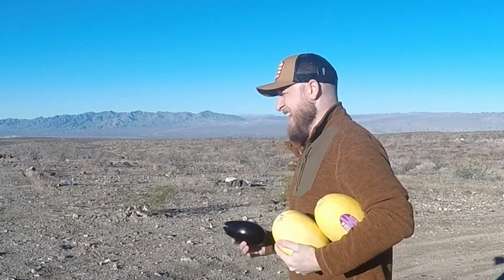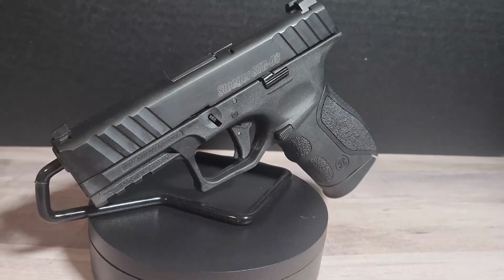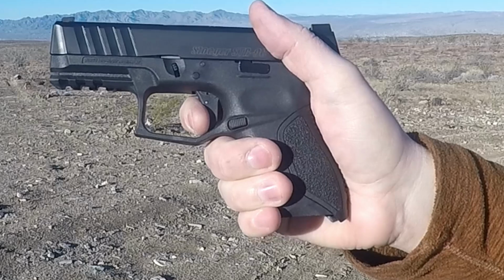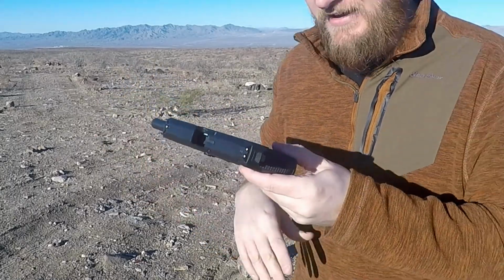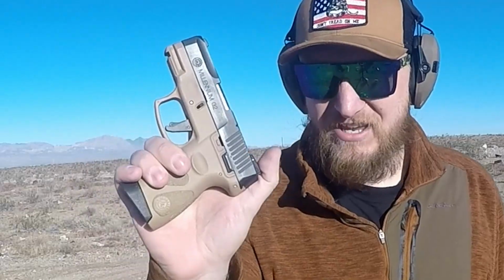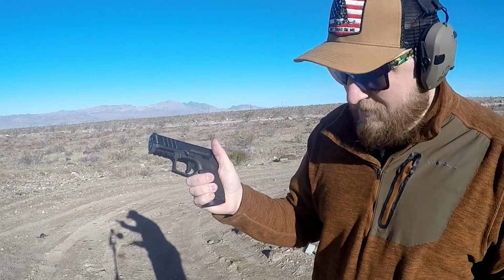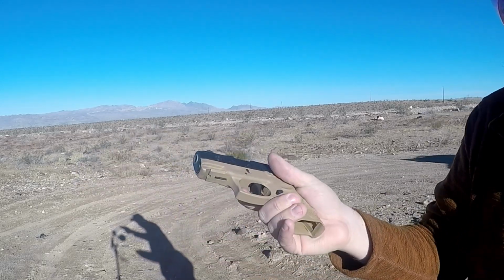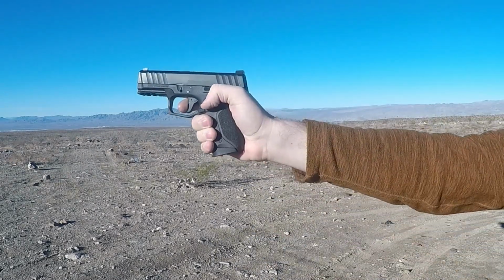Stoeger STR-9C: A Budget Pistol with Class!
The Stoeger STR9C is a neat pistol made in Turkey. This pistol is extremely budget now as Palmetto runs them at 250 with a 50 rebate. This pistol although budget in price feels expensive in the hands. The recoil is snappy but manageable. The grip texture is aggressive for me but those with rough hands may enjoy it. Also side note it fits into my light bearing Glock 19 holsters. Definitely a cool option over the Taurus or a Hi-point.

Buy some shooting supplies and help the channel grow!